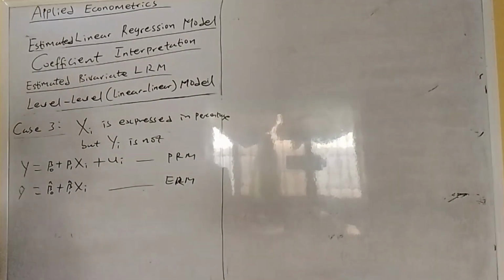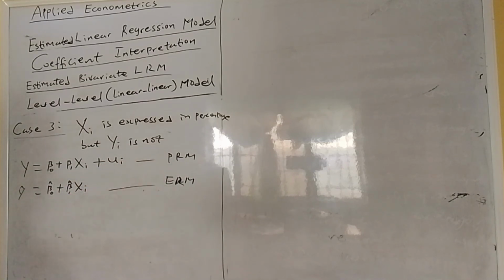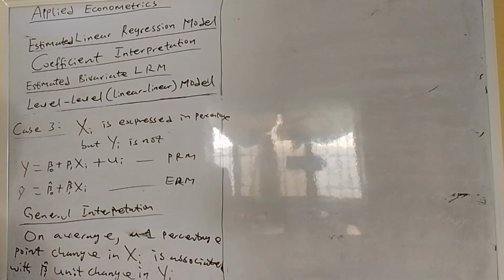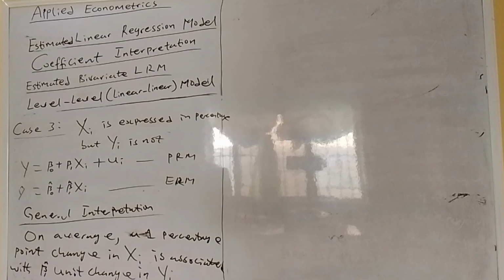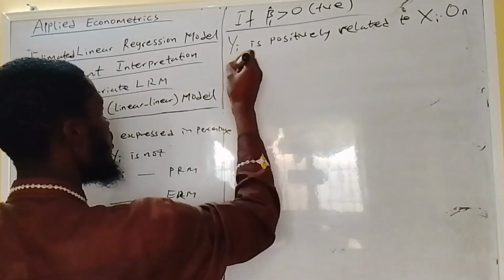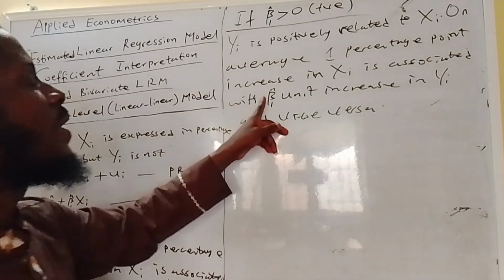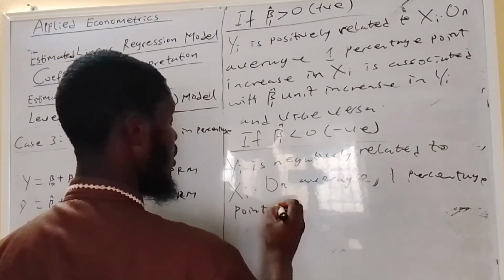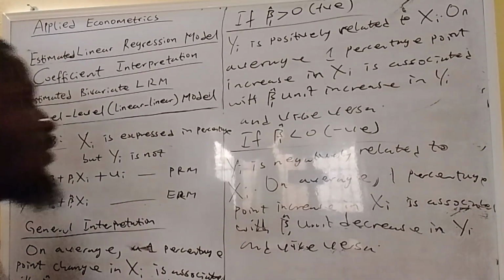Linear-Linear Model Interpretation: Case 3